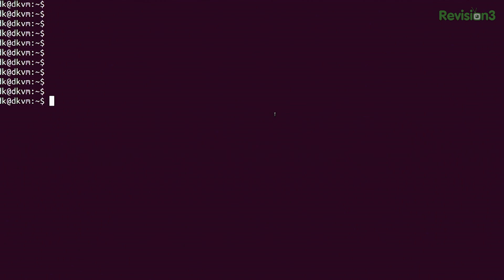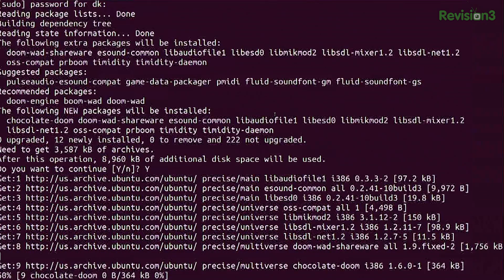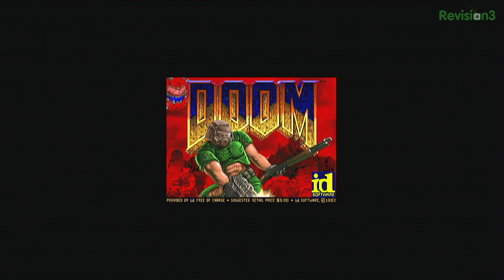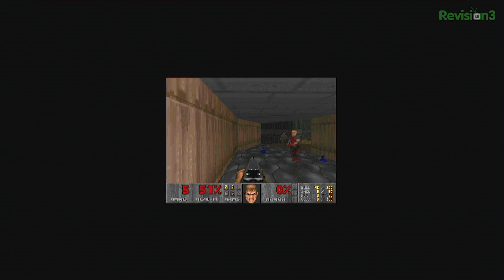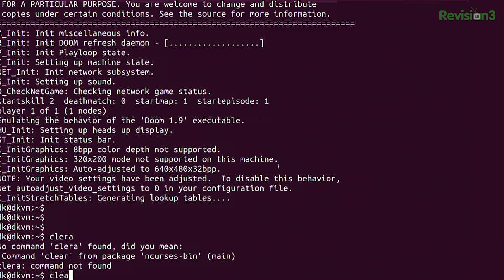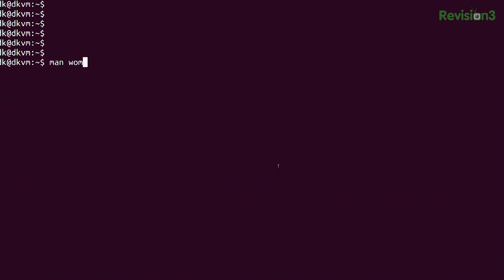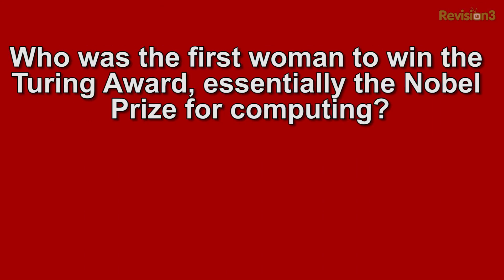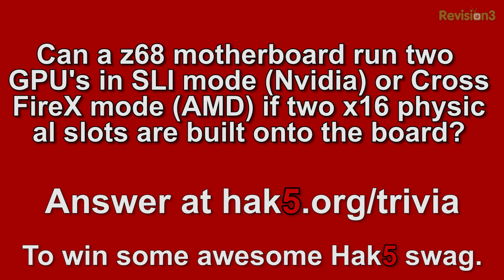Hak5 1215.3 Run Windows apps in Linux the easy way, Netflix unofficially on Linux, and Chocolate!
Hak5 -- Cyber Security Education, Inspiration, News & Community since 2005:
This time on the show, Netflix comes to Linux! Sort of. We'll explain how and what this might mean for the industry. Then, playing games and other Windows apps in Linux with WINE, which, isn't an emulator. But it is. Sorta. Plus, our favorite Linux commands. One of 'em involves chocolate! All that and more this time on Hak5!